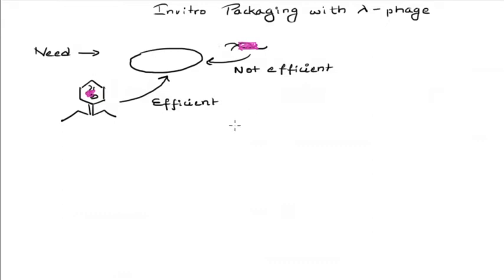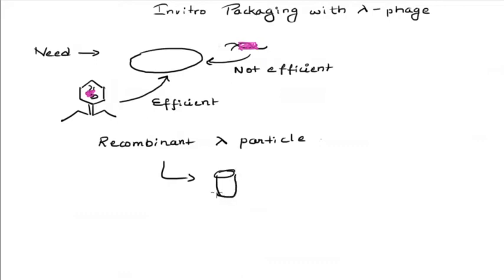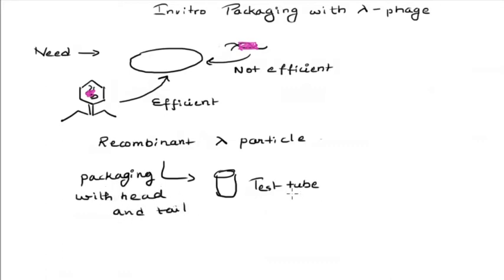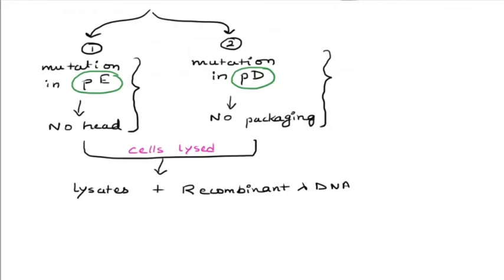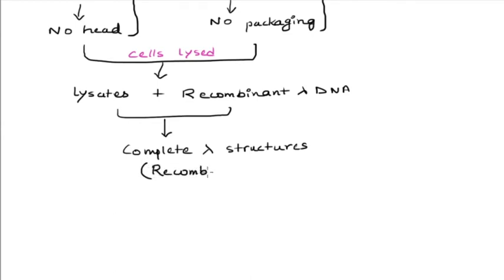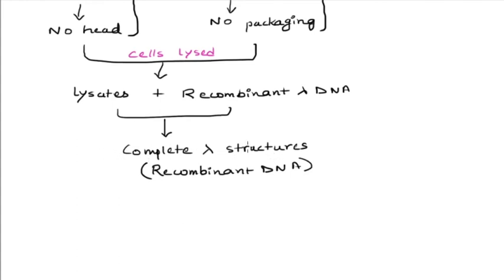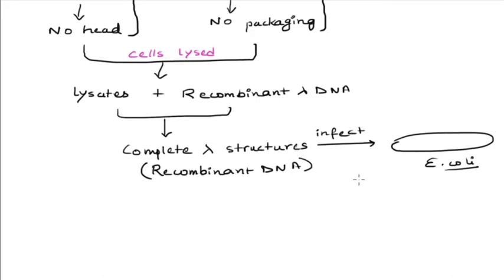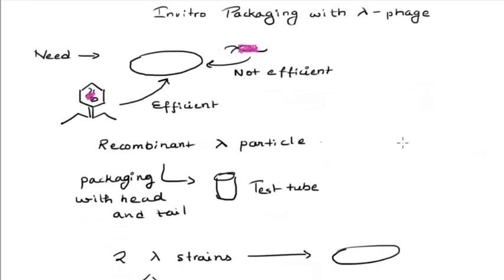In vitro packaging using λ-phage | Recombinant DNA technology | Akash Mitra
🎵Study with me Playlist One of the most efficient way to put a gene into a cell is by in vitro packaging with the help of bacteriophage λ. This video describes the two-lysate system of carrying out the method.